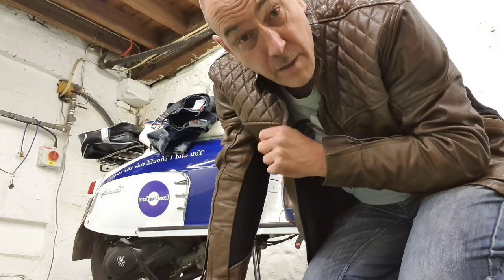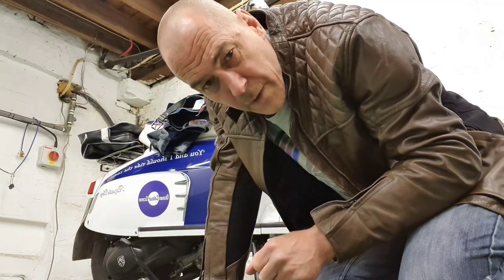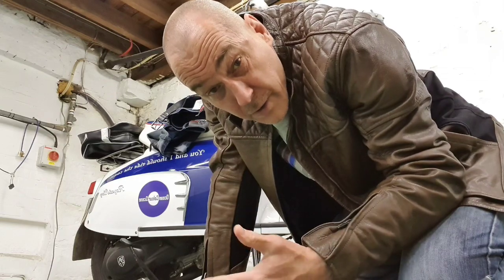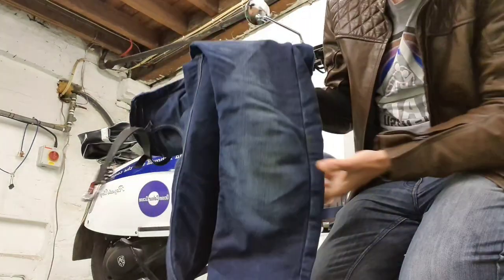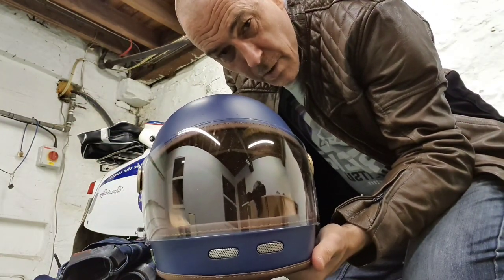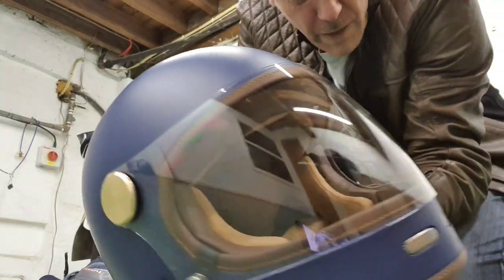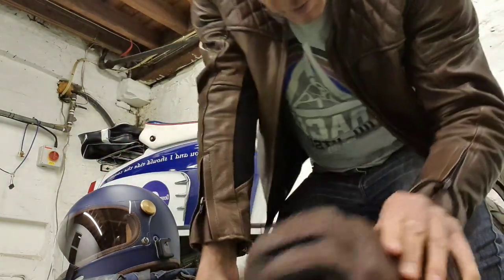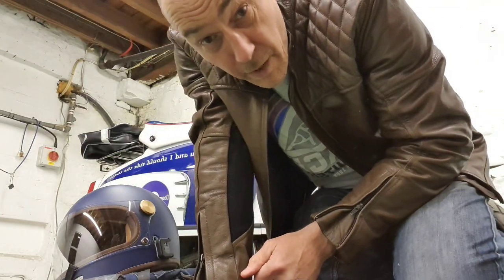Safety Gear for Scooters, Yes or No ?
Do scooterists need to wear full safety gear? A quick look at my safety gear as a new rider. What do you wear ?